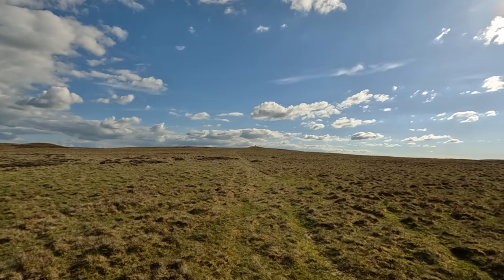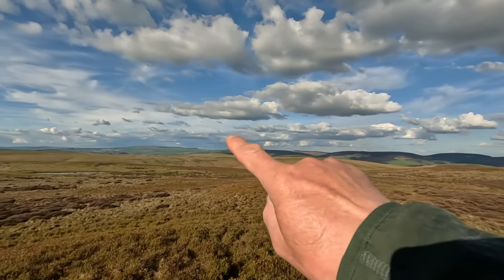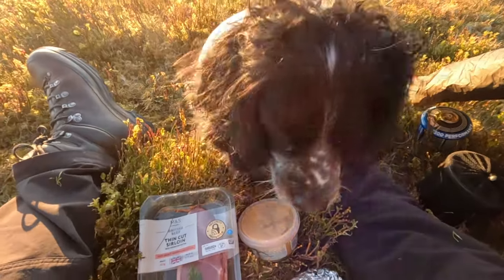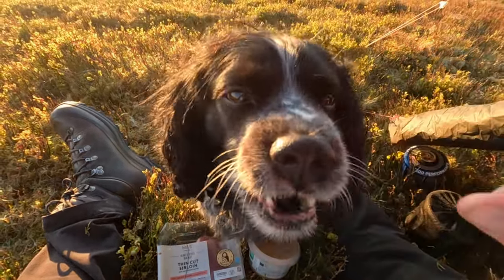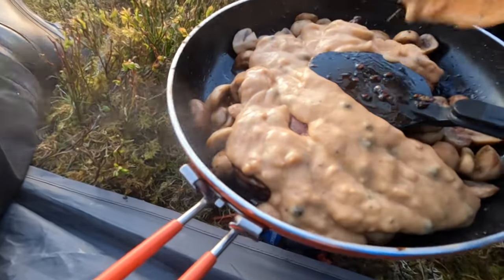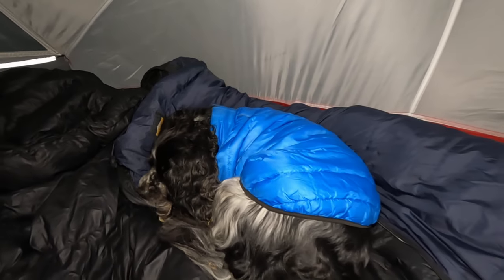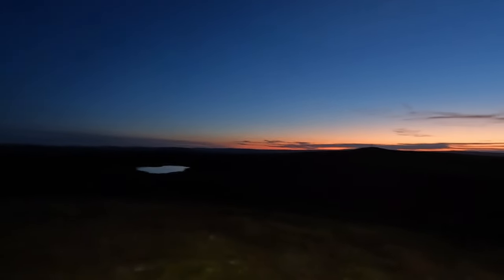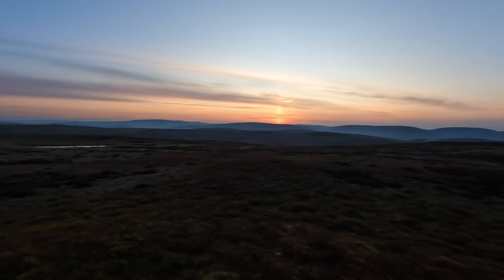Solo Wild Camping In Wales | Radnor Hills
Simon takes a hike up to the Radnorshire Hills in Mid Wales for a Solo Wild Camp, the weather was fantastic and perfect for camping. The skies were clear enough for a sunrise and sunset.

Cameras used in the making of our videos.
Gopro Hero 10 Black x 2, Gopro Hero 4 Silver, Canon G7X,
DJI Mavic Air Drone, iphone SE, iphone 11 Pro.